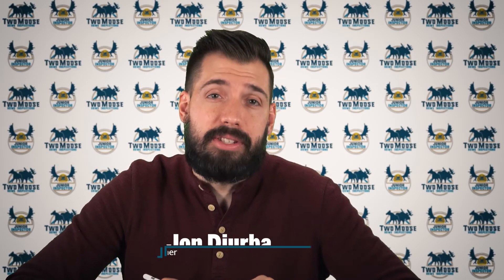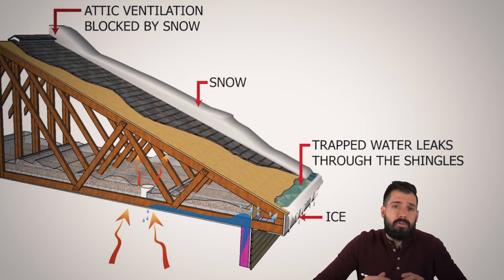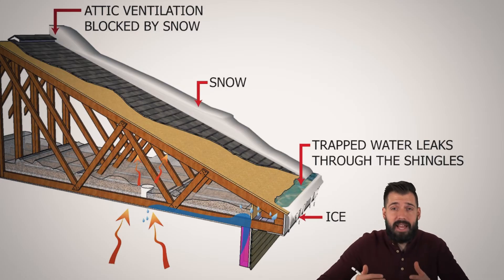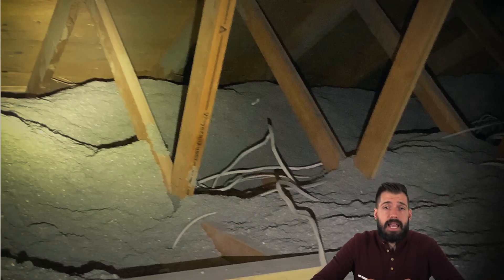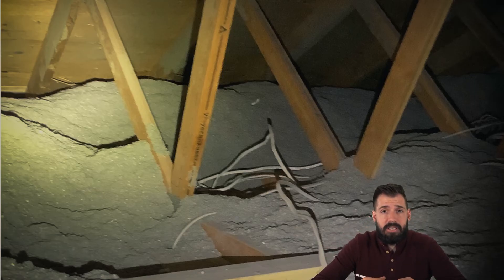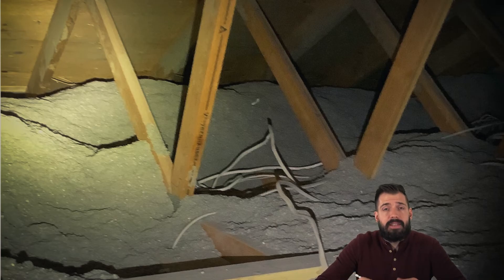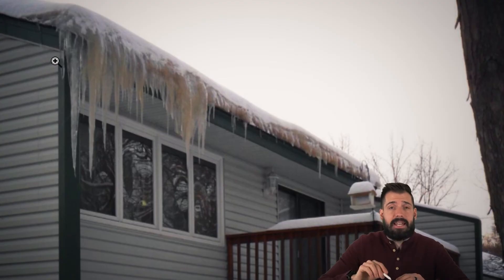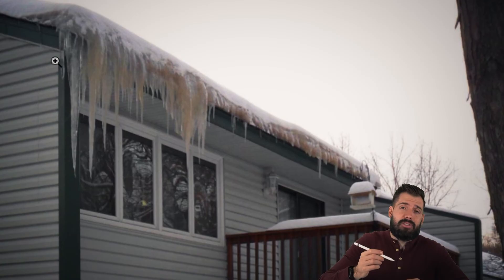Ice Dams (3 of 3) - The Best Way to Stop Ice Dams From Forming Is Hidden In The Attic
The best way to stop ice dams is to control heat loss from the house. The majority of heat loss is caused by air leaks from the conditioned space in the house into the attic. If you stop the air leaks you will stop the ice dams.

Of all the methods to remove ice dams the best way to stop an ice dam is to prevent it from ever forming. Some of this work can be done by the home owner, but the best job will be done by a professional insulation installation company.

0:00 – Intro
0:15 – Heat Loss Causes Ice Dams
1:06 – Issues with Vents in Attic
1:44 – Insulation Issues
2:45 – Thermal Bridging
3:17 – Cold Roof
3:30 – Icicles
3:58 – The Cost is Unknown
4:40 – Outro